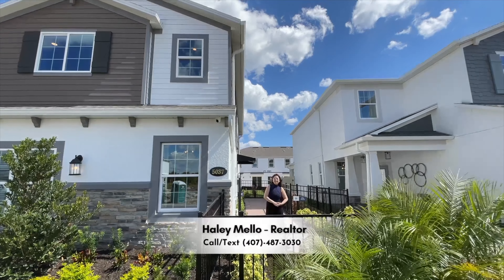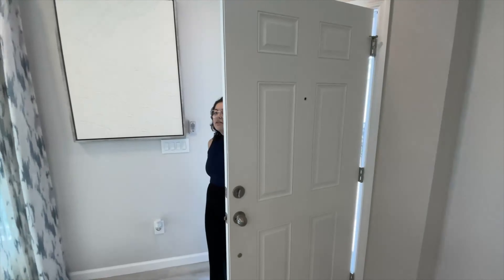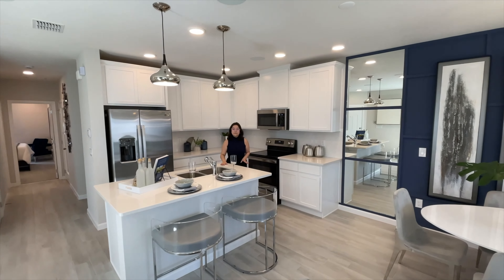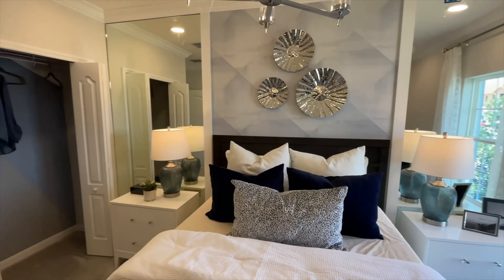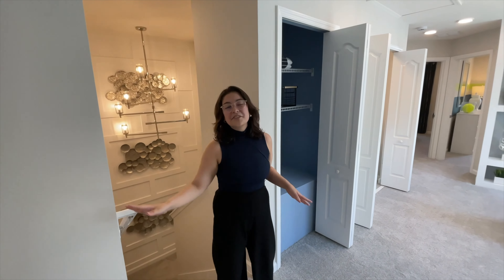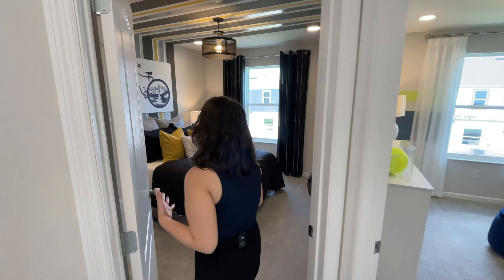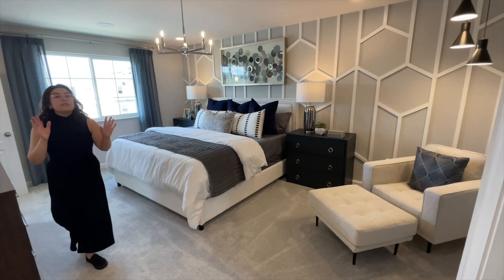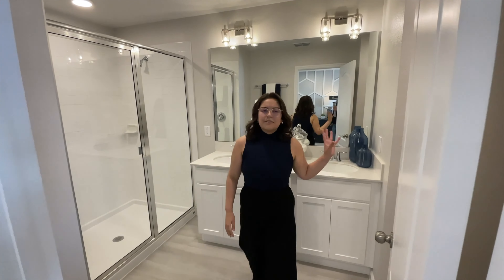MI Homes, Eden at Crossprairie, Granada Model, Florida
4 Beds
3 Baths
1,769 Sq ft
2 Car Garage

With a prime location in St. Cloud just off of Kissimmee Park Road, Eden at Crossprairie is only 20 minutes from Lake Nona's Town Center, Medical City, and world-class entertainment in Orlando. This new home community is nestled between Lake Tohopekaliga and the Florida Turnpike, offering a natural Florida setting with incredible accessibility.
Residents of Eden can cool off in the beautiful resort-style pool, which also has a separate kiddie pool, and relax in one of the cabanas, the spacious covered outdoor seating area, or the indoor / outdoor clubhouse. The community playground, ample neighborhood green space, and trails with room to roam provide outdoor fun for residents of all ages.